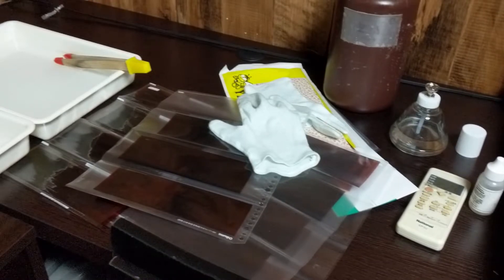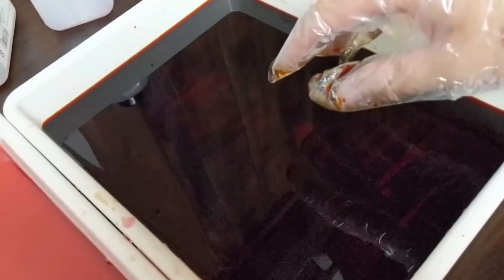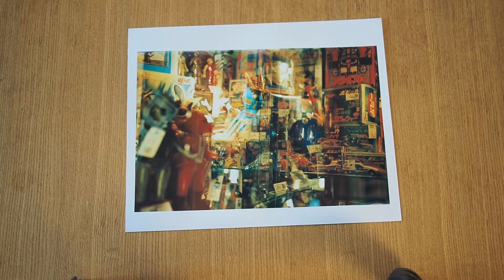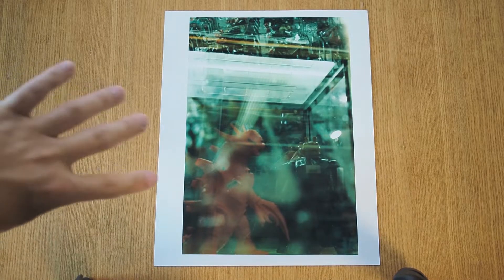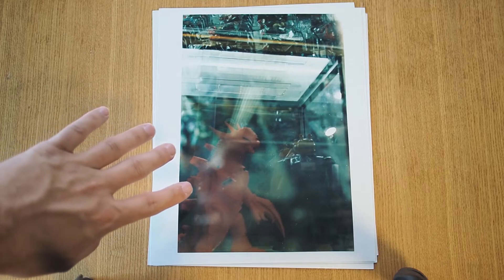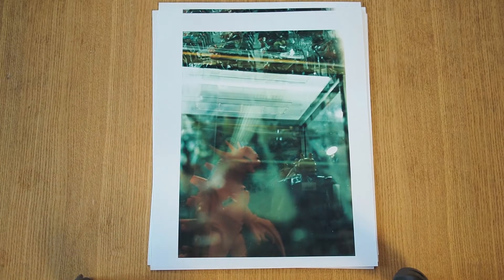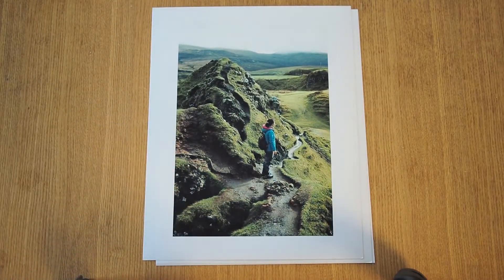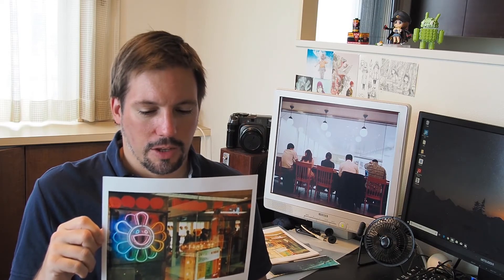Printing in the Color Darkroom! RA-4 Development